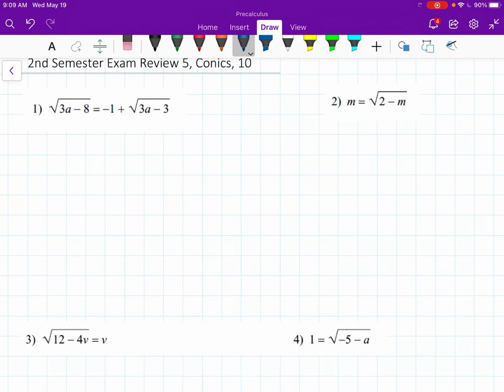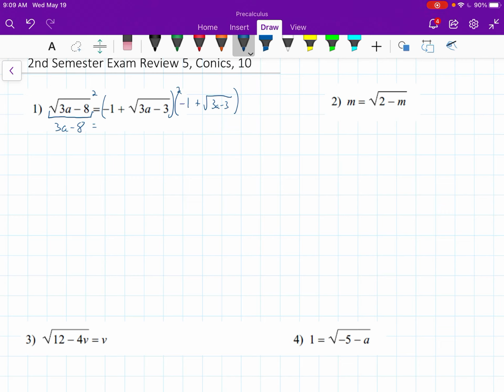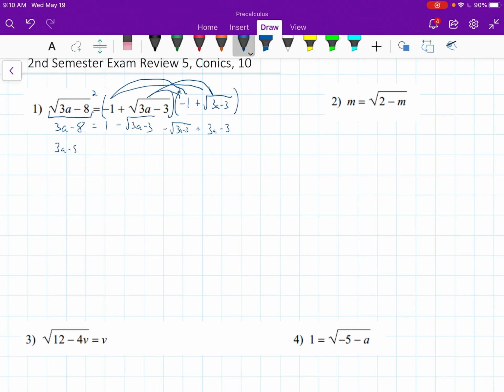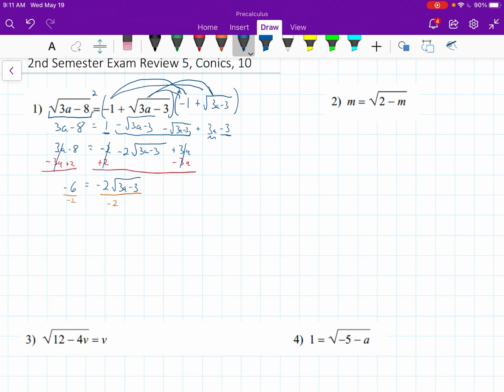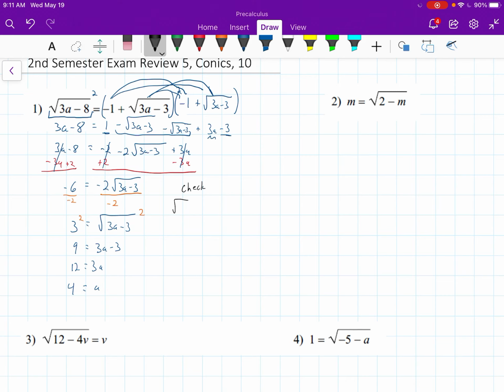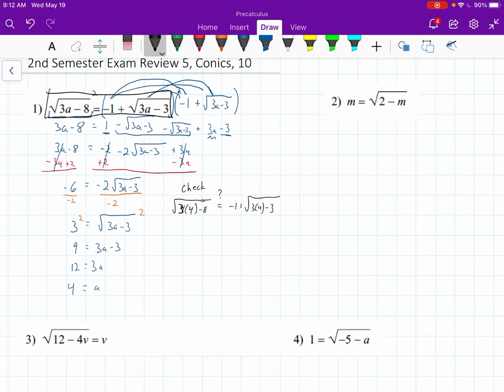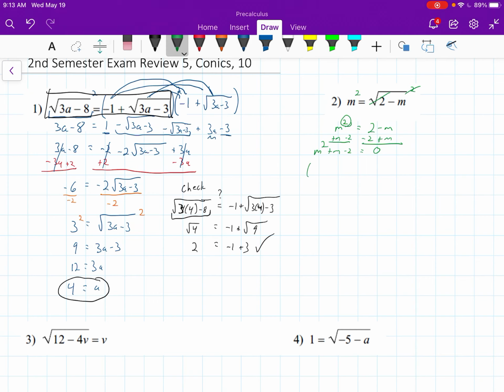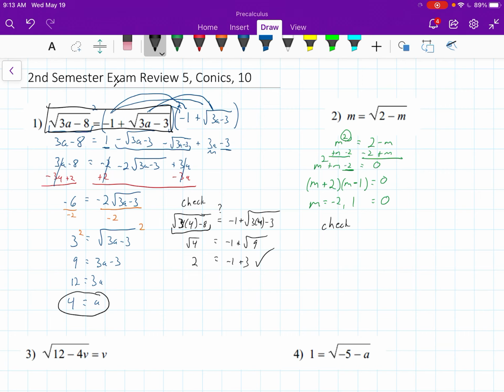Precalculus 2nd Semester Exam Review Qu 1 - 4